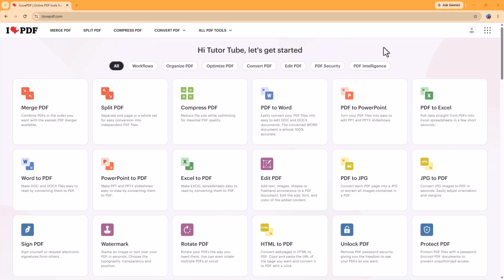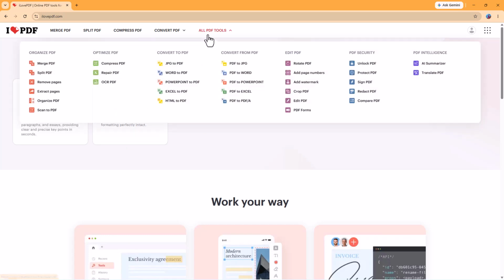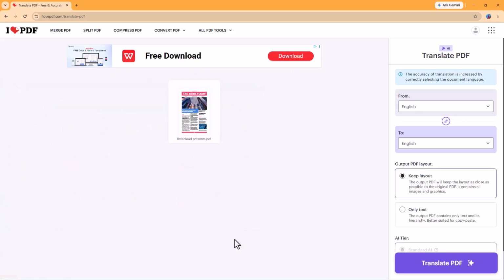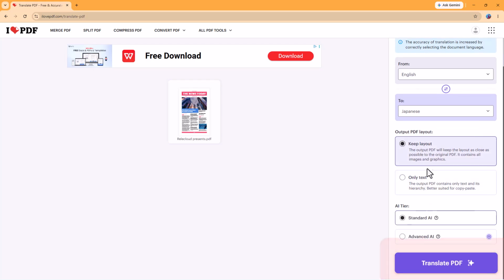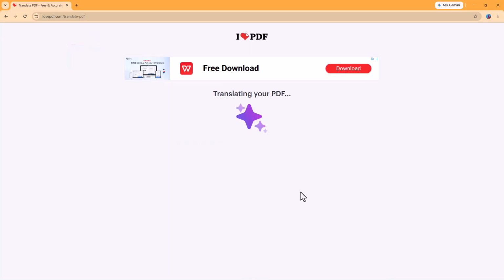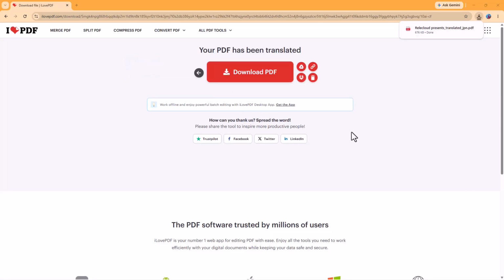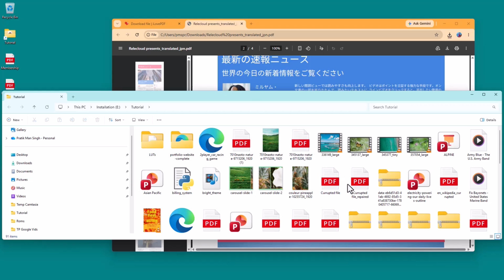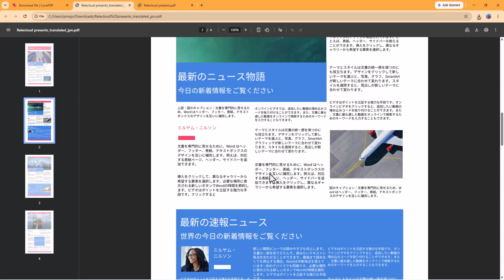ILovePDF - Lesson 32 - Translate PDF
In this tutorial, we will explore Translate PDF in iLovePDF.

Learn how to translate PDF documents using ILovePDF in this step-by-step tutorial. Discover how to convert PDF content from one language to another quickly and accurately using ILovePDF's translation tools.